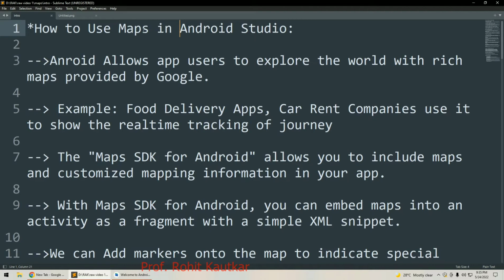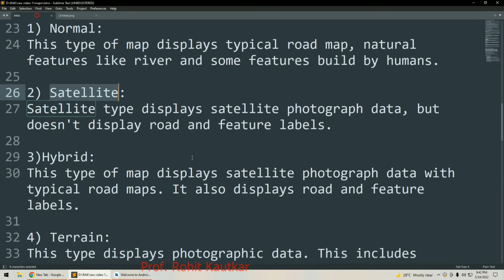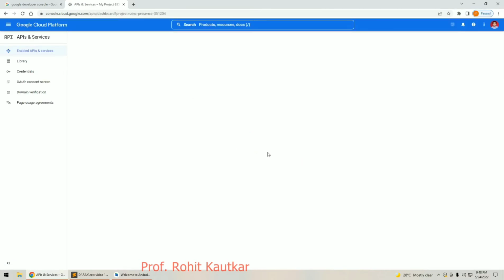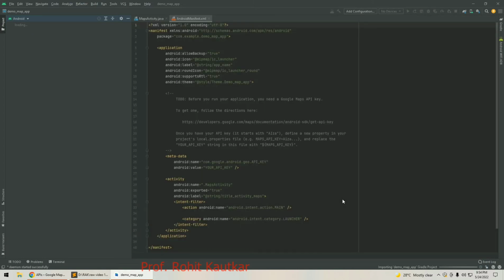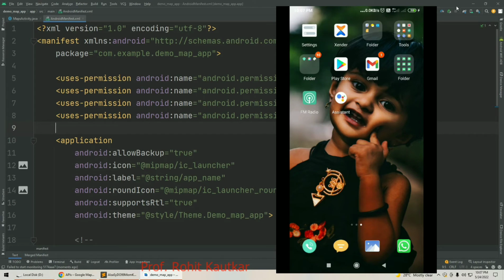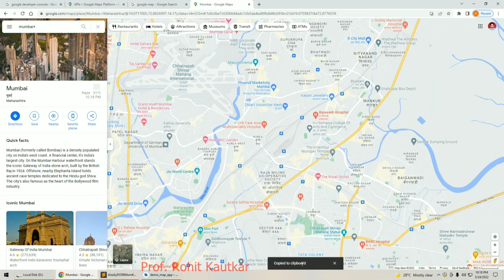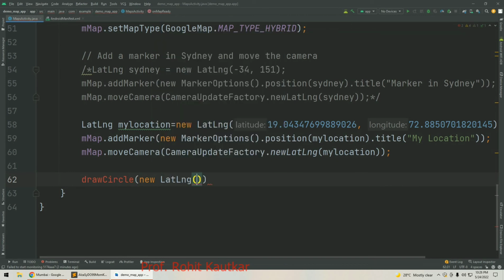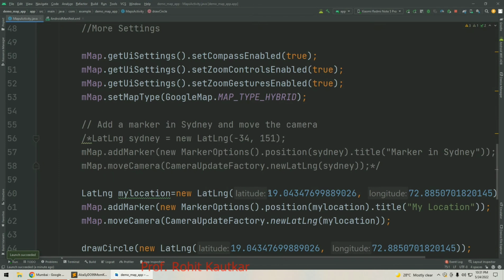How to use Google Map in Android Studio | Generate API Key for Google Map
How to Implement Google Map i n A ndroid Studio GoogleMap How to Implement Google Map in Android

How to Implement Google Map in Android Studio - Google Maps
How to implement Google Maps in your Android App.
How to Implement Google Map in Android Studio | GoogleMap
How to Implement Google Map in Android Studio
Google Maps in Android Studio With Example Android Development Tutorial for Beginners

android studio
android google map
google map api
google map
google maps
google map in android studio
how to create a map app android studio
how to implement google place picker
google
android google map tutorial
google map tutorial
google maps api
how to build google map in android
android tutorials
how to add google map in android app
google map android

How do I use Google Maps on my Android?
Is GoogleMap API free for Android?
How do I add a GoogleMap to my project?
Is GoogleMap API free?
how to use google map in android programmatically
google map api
how to show current location on map in android studio
displaying maps in android
google map integration in android kotlin
android google map example androidhive
google map'' android example
google map android github
google maps api
google maps in android studio example
how to add google maps in android studio
how to get latitude and longitude from google maps in android studio
how to show latitude and longitude on google maps in android studio
how to find nearby places in google maps in android studio
how to use offline google maps in android studio
how to set current location in google maps in android studio
how to get current location on google maps in android studio
working with google maps in android studio
how to use google maps in android studio
draw route between current location and destination on google maps in android studio
how to create google map in android studio
how to use map in android studio
how to open google map in android studio
how to add google map location in android studio
how to add map in android studio
Android Google Map
Maps SDK for Android Quickstart